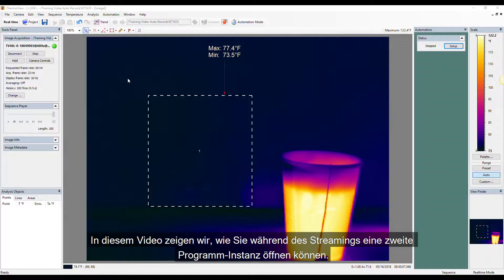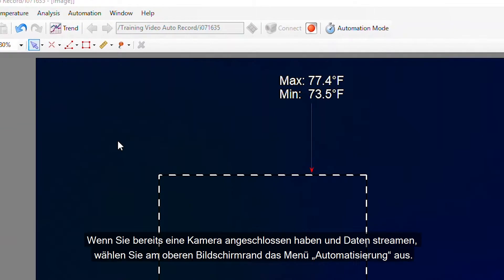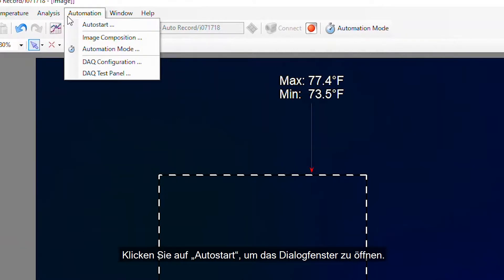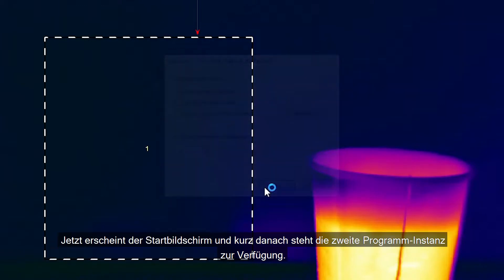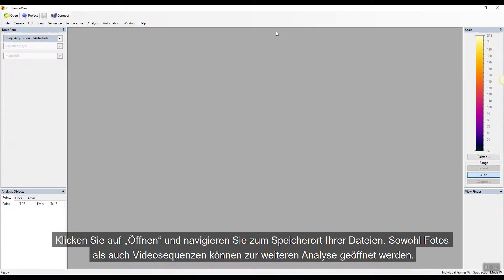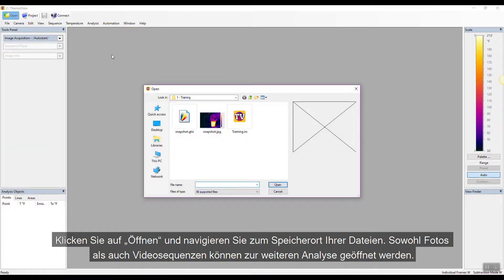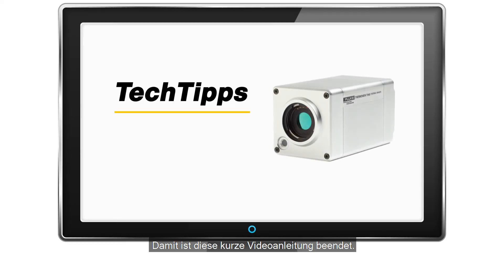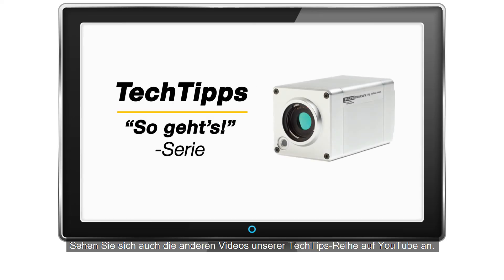ThermoView TV40: So öffnen Sie eine zweite Programm-Instanz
Erfahren Sie hier, wie Sie mit ThermoView TV40 von Fluke Process Instruments eine zweite Programm-Instanz öffnen.